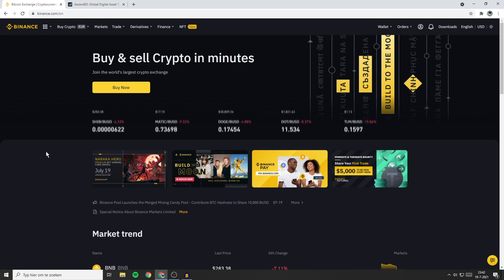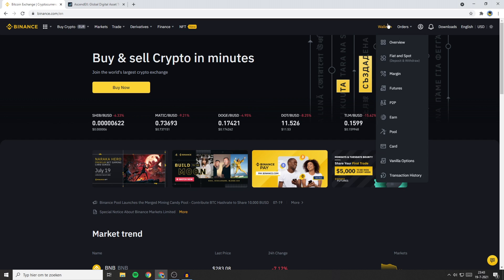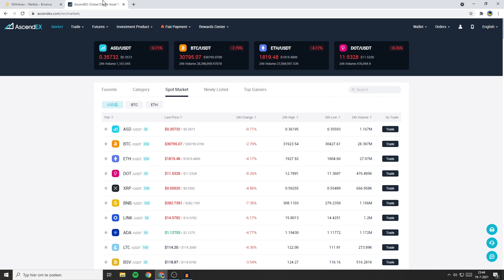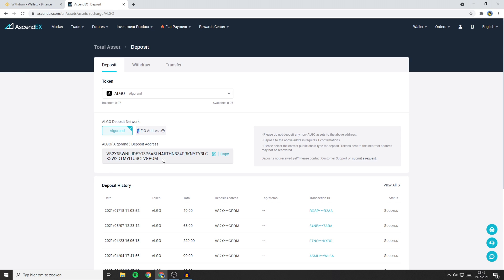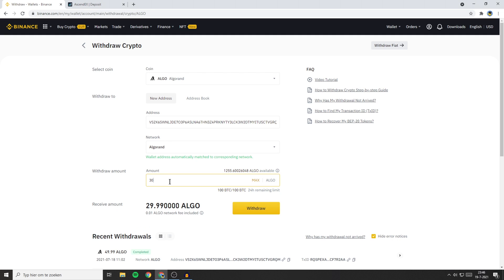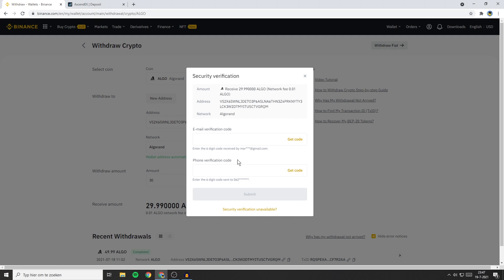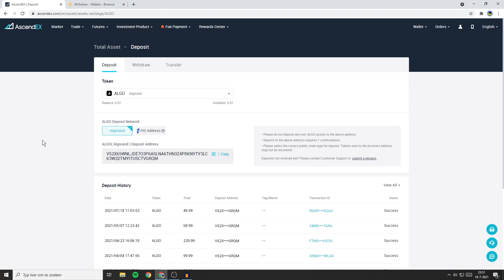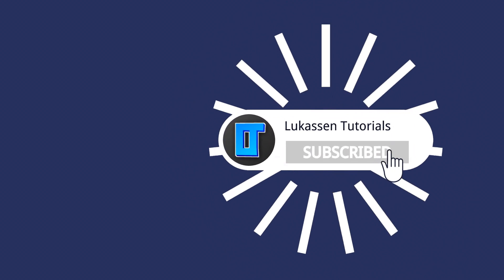How To Transfer From Binance To AscendEX (2021)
This tutorial is about how to transfer from Binance to AscendEX. So if you want to learn how to transfer from Binance to AscendEX, this video is a perfect watch for you!

Timestamps:
0:00 Intro
0:08 How To Transfer From Binance To AscendEX
2:40 Outro

I hope this tutorial - in which I showed you how to transfer from Binance to AscendEX - was helpful. Alternative titles for this video could be: transfer from binance to ascendex, how to transfer usdt from binance to ascendex, ascendex transfer, transfer ascendex.